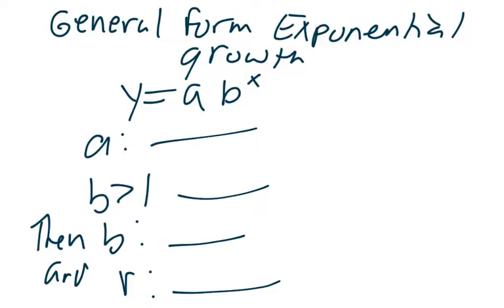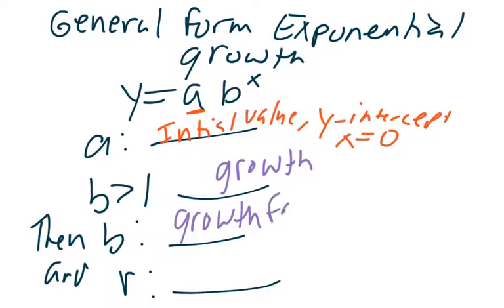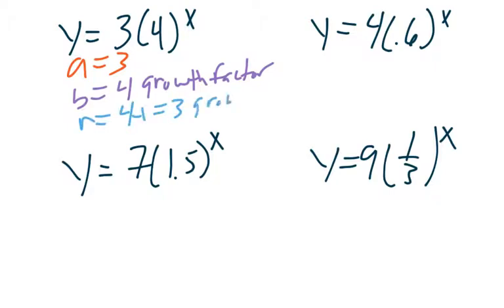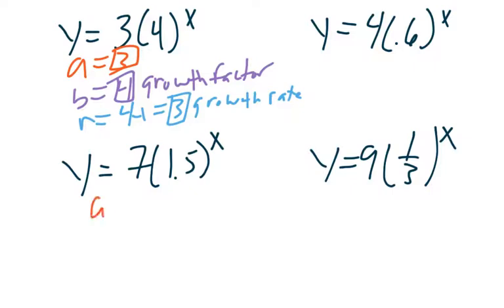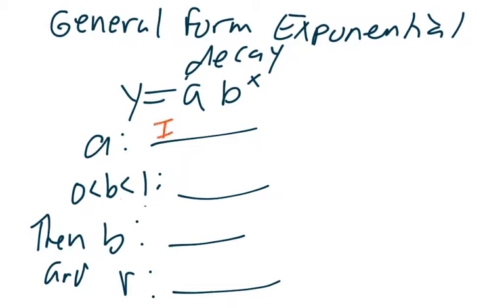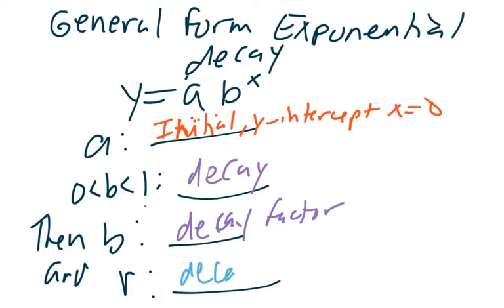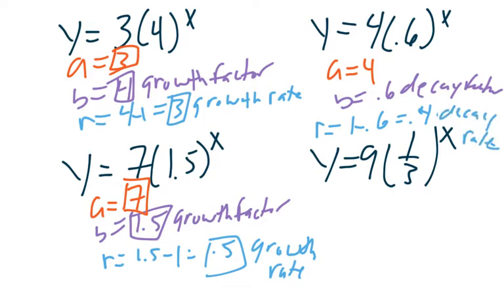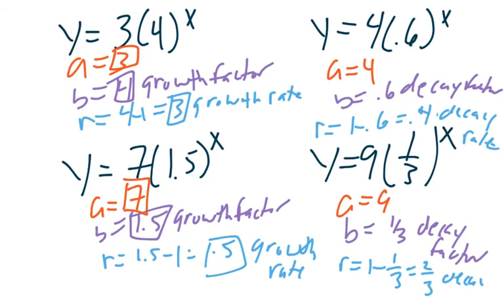Exponential Growth and Decay